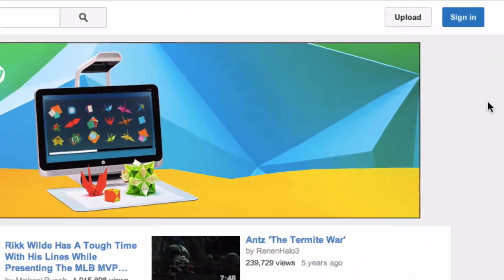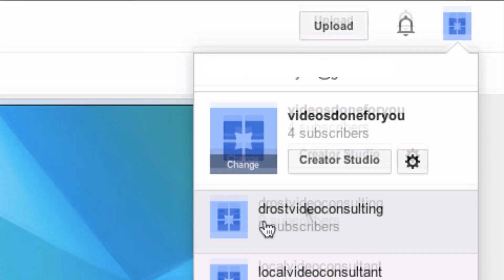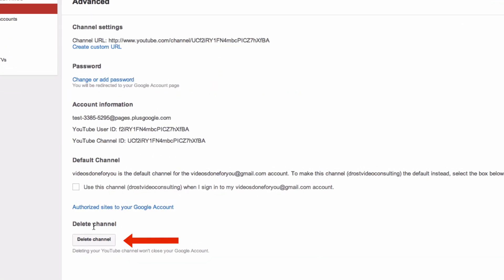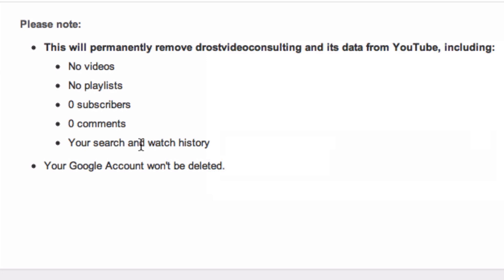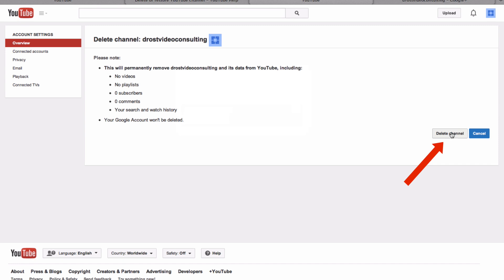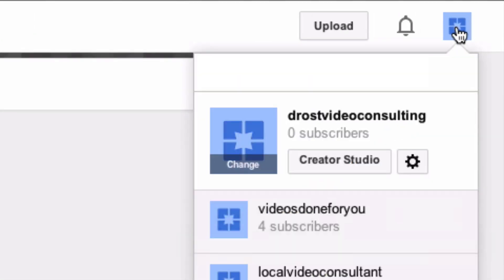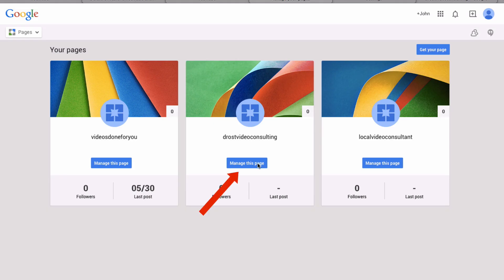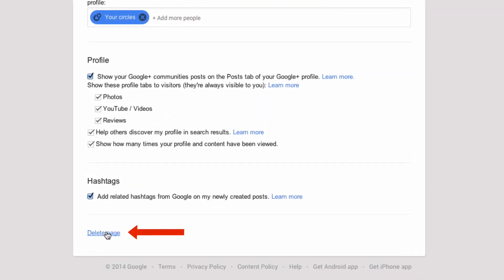How To Delete Your YouTube Channel & Google Plus Page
If you're like me you probably have several channels listed under your main YouTube channel. But what if I want to get rid of one of these channels?

Here are the steps to delete a YouTube channel and its associated Google Plus page...

Keep in mind that when you delete your YouTube channel it will  delete everything on it including your videos, messages and comments. You also won't be able to create a new channel if you want to use the same URL later.

Step 1 sign into your YouTube channel
Click on the profile picture. I want to get rid of drostvideoconsulting so I click "drostvideoconsulting"
Click the profile picture
Click YouTube settings
Click advanced
Scroll down to the bottom here it says "delete channel"
So you just click "delete channel"
Here it says "please note this will permanently remove drostvideoconsulting and its data from YouTube including videos, playlists, subscribers, comments, search and watch history however your Google account won't be deleted"

So then you just confirm by clicking "delete channel"
That's it!

If you have a Google Plus page associated with your YouTube channel it will still exist even after you've deleted the channel.

So how do you remove your Google Plus page?

Click your profile picture
Click YouTube settings
Click edit on Google Plus
Scroll up the Google Plus page
From the drop down click "All Pages"
Select your page
Click "manage this page"
Go to this gear icon
Click the drop down
Click settings
Scroll all the way down to the bottom
Click "Delete page"
That's it!

Now you've removed the Google Plus page that's associated with your YouTube channel.

Here's a valuable  power tip...YouTube allows you to create 50 different channels under your main YouTube channel. This comes in handy if you want to create a new channel for each new niche.
This also means you can manage all your YouTube channels under one YouTube account